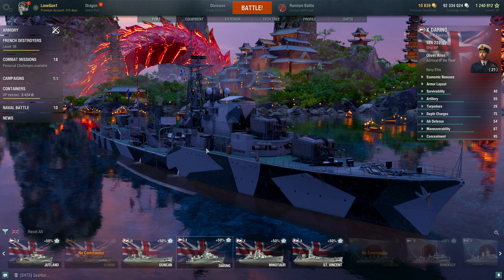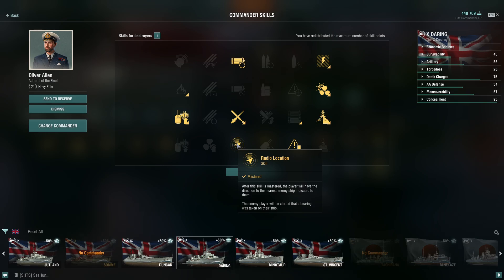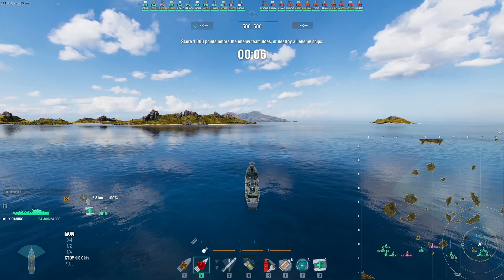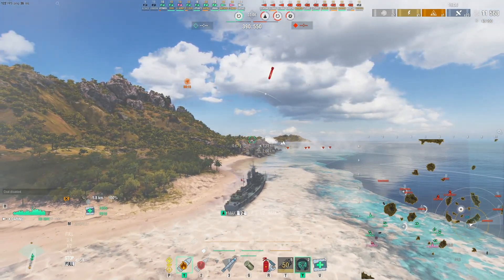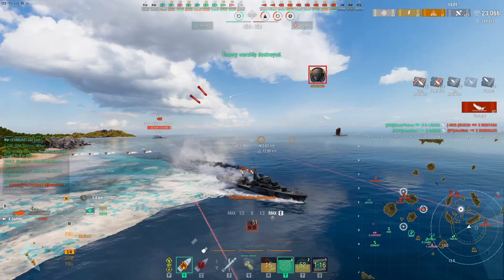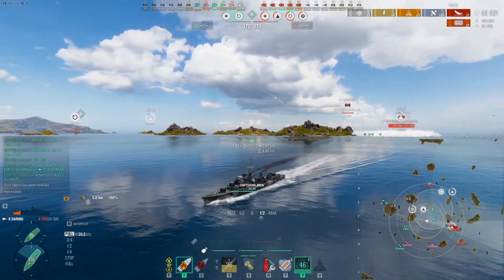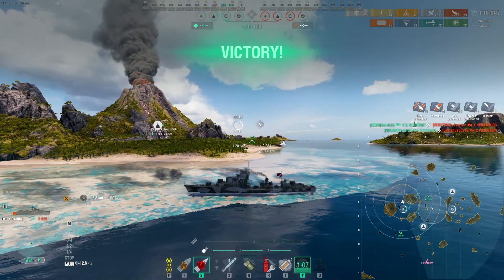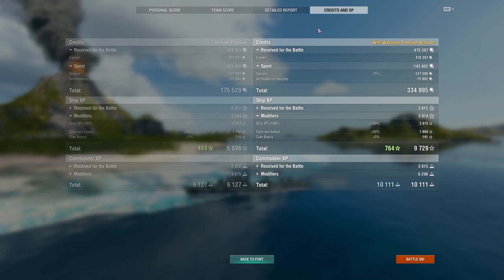Daring to Mode Shuffle!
Full build at the start with a mode shuffle match to follow. This match was closer than it should have been. There's a bit of back chatter going on during the review section of this vid as my son was sitting behind me talking rather robustly to his Apex Legends squad on the other PC at the time. So apologies for that🙄 .